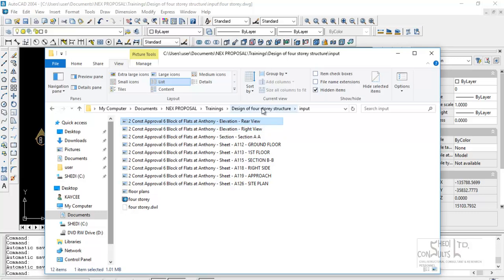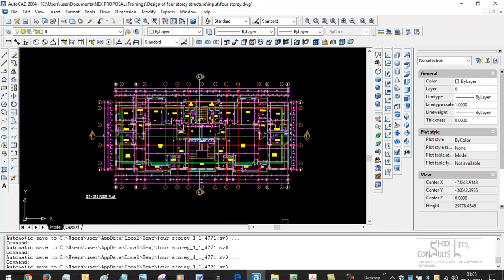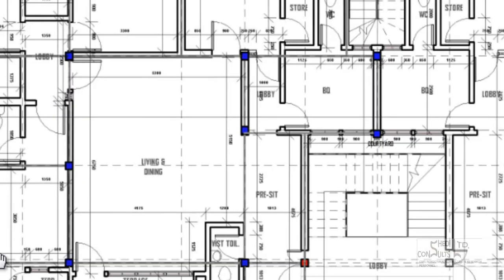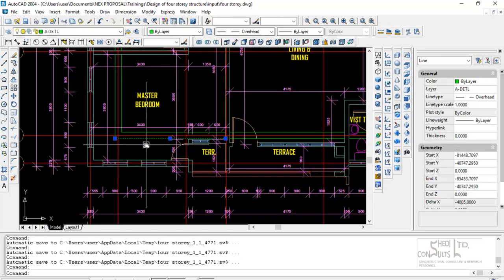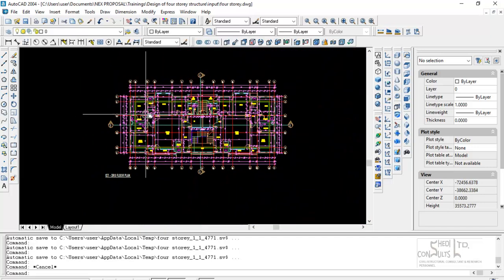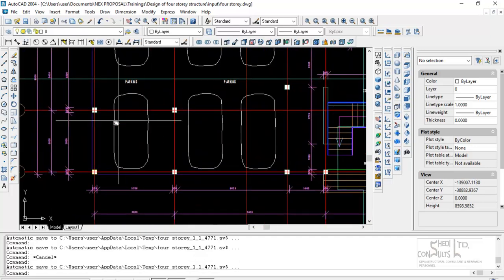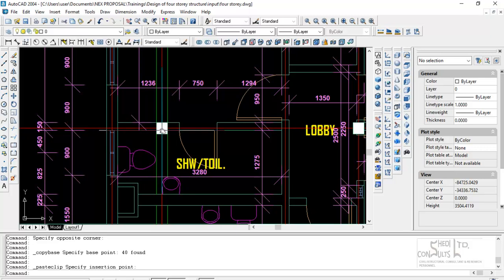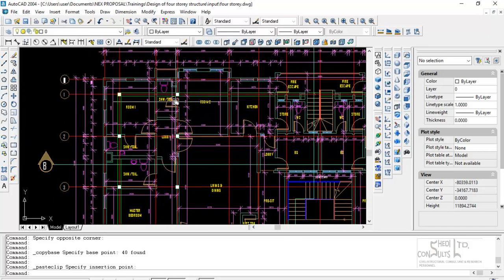Structural Analysis And Design Of A Four Storey Structure PART 2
This video provides a detailed insight as to how a preliminary structural framing arrangement for the floors are to be developed. Explanation of subsurface investigation and other constraints associated with the development of the structural layouts